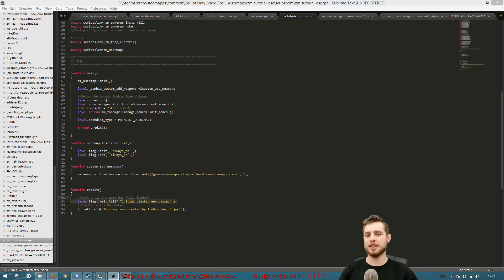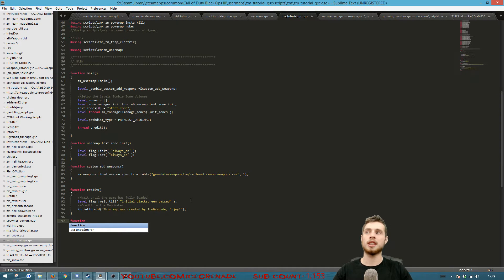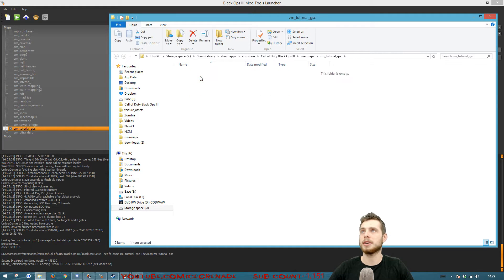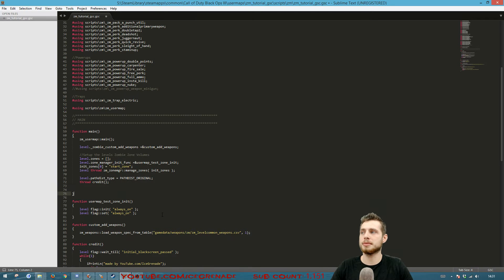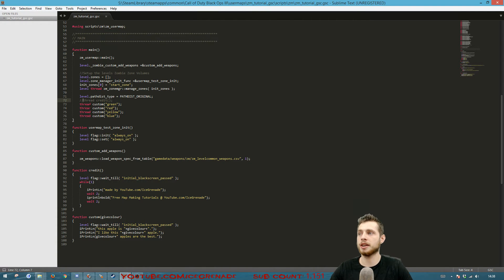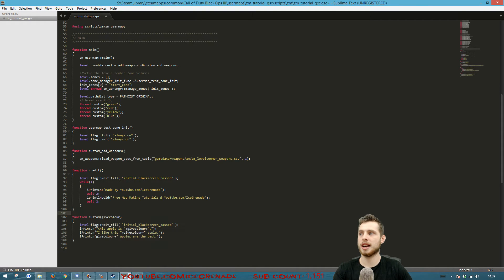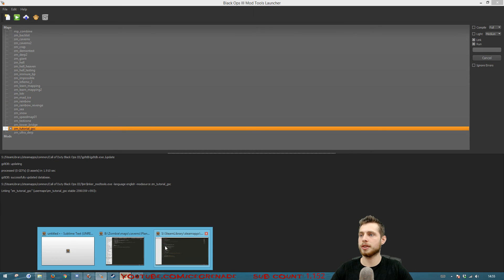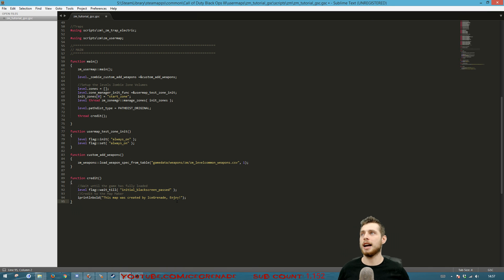GSC Scripting Series Part 1: Starting With The Basics: Custom Zombies Black Ops 3 Mod Tools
Welcome to a new series in which we will dive into the heart of custom zombie modding by taking a look at the basics of gsc scripting. GSC stands for Game Script. In this video you will learn about functions, what they are and a little bit more about using them. We will also create a couple simple scripts and the end result will be an introduction into scripting and we will be making a small print on the screen credits script.

& Smash a like or comment maybe? ;)